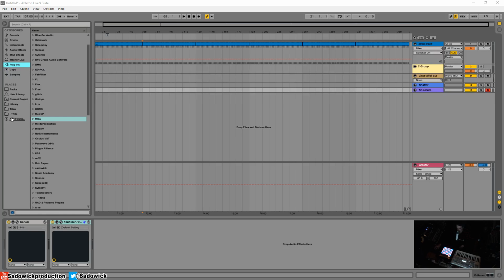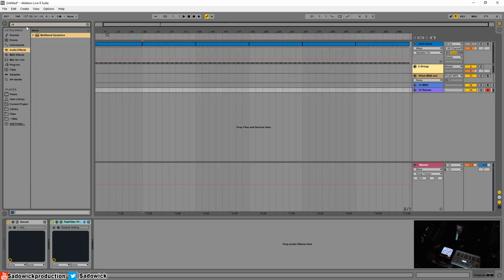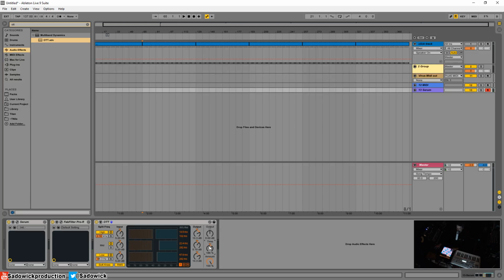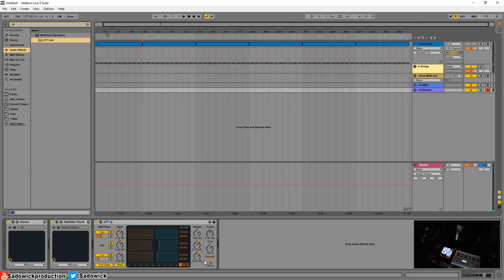Ableton Live 9 - OTT & How I Tweak It